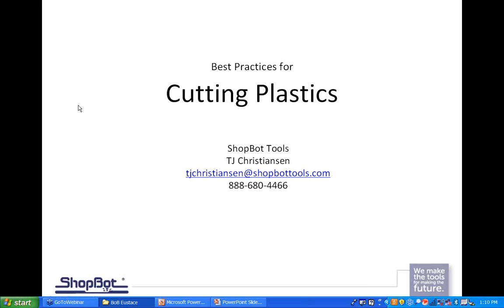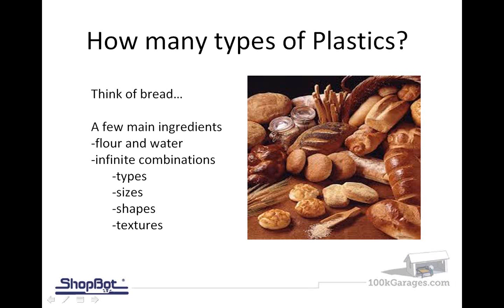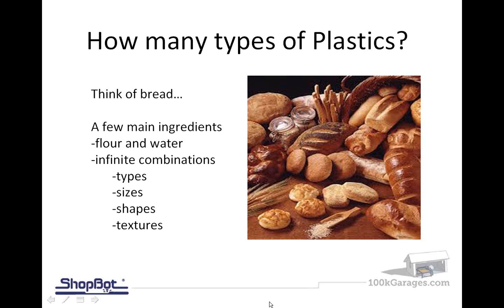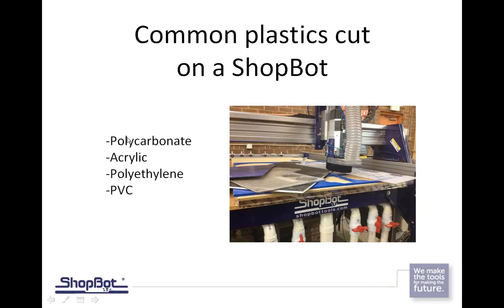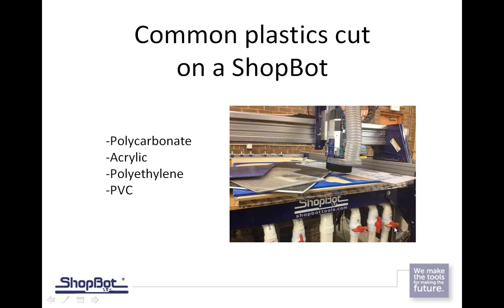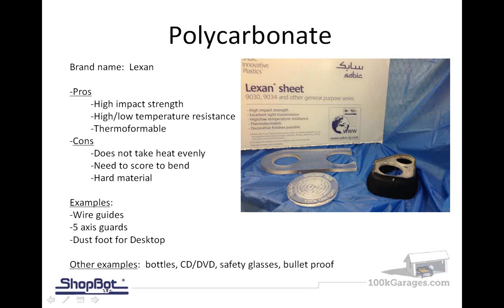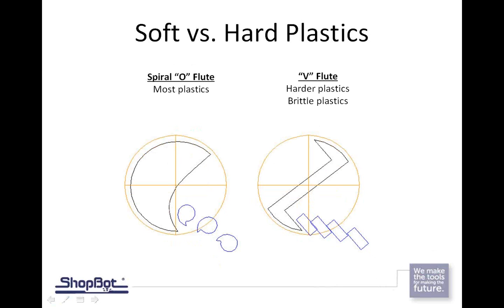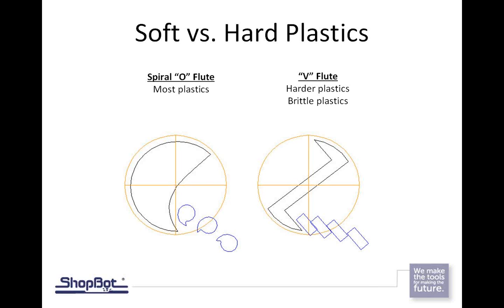Cutting Plastics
Best Practices for Cutting Plastics